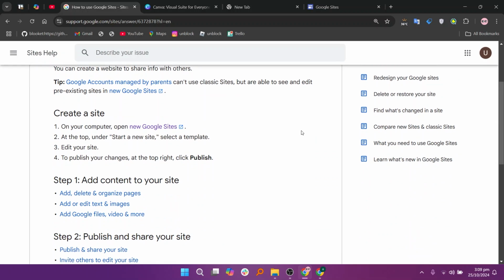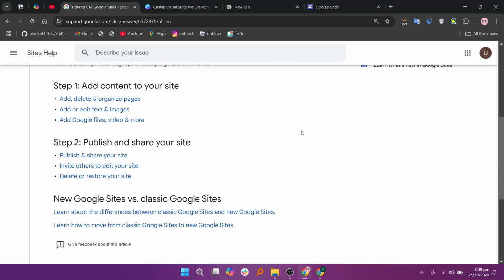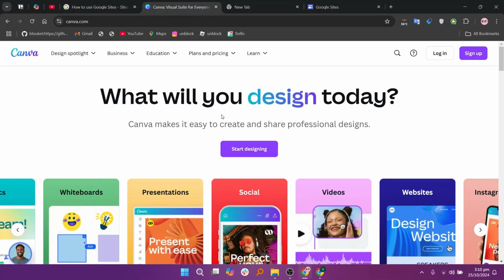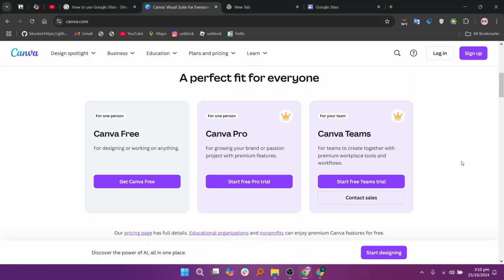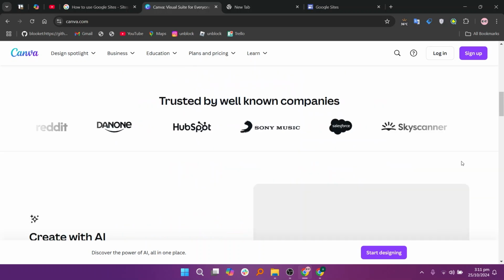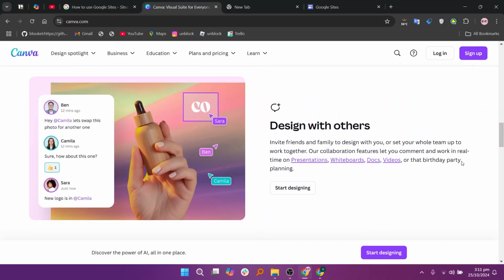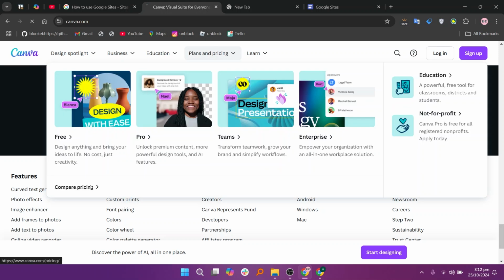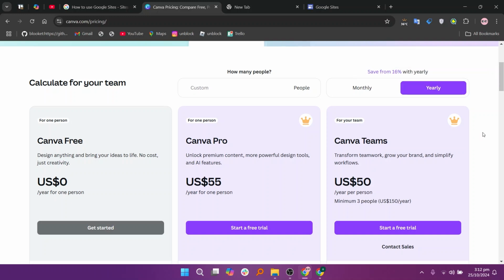Google Sites vs Canva (2026) | Which One is Better?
In this video I'll compare Google Sites vs Canva.